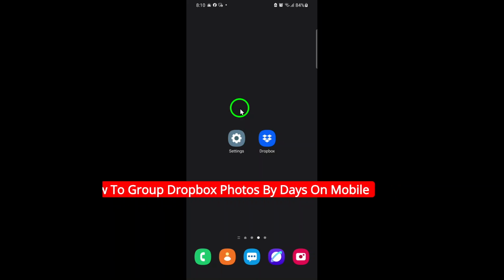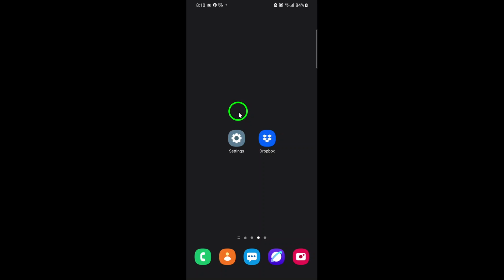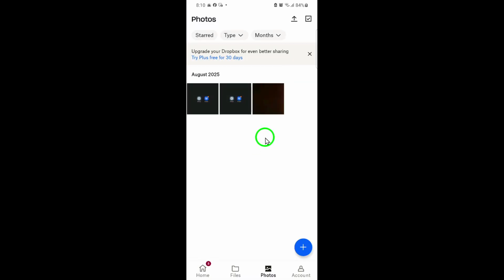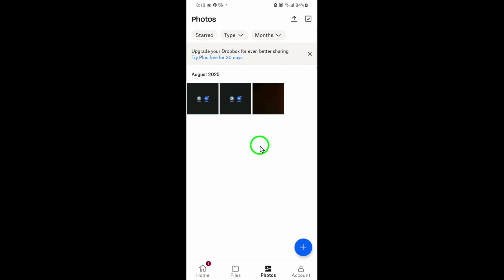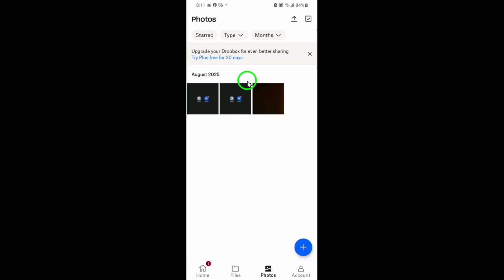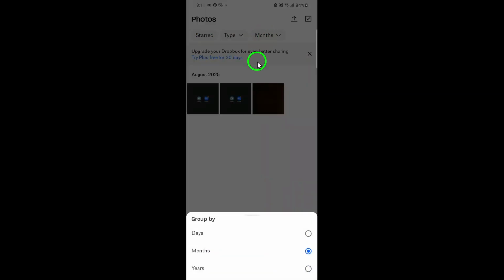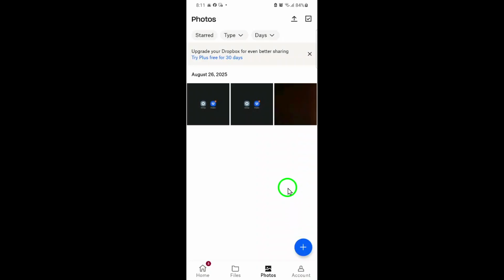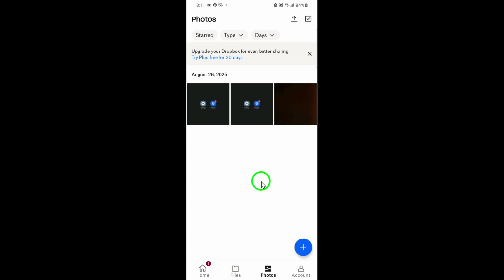How To Group Dropbox Photos By Days On Mobile (Updated)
Learn how to group your Dropbox photos by days directly on your mobile device. This simple method helps you organize your photos efficiently so you can find memories by the day they were taken or uploaded with ease.

1. Open the Dropbox app on your phone

2. Tap the Photos tab at the bottom

3. Tap the Group by option at the top

4. Select Days to organize photos by the day they were taken or uploaded-
Timeline:
00:00 Start
00:12 How to do it
01:05 End